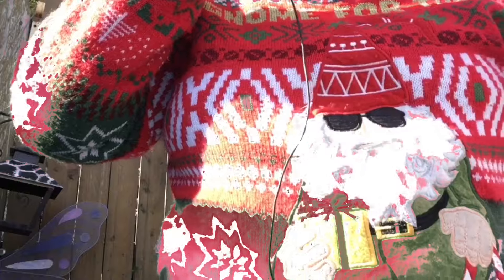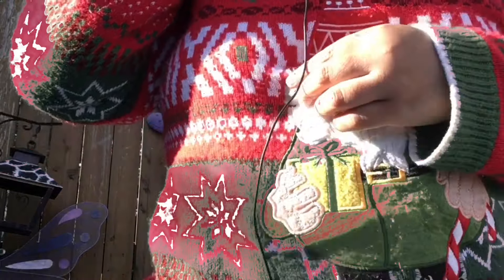ASMR Doing your makeup for spring👙